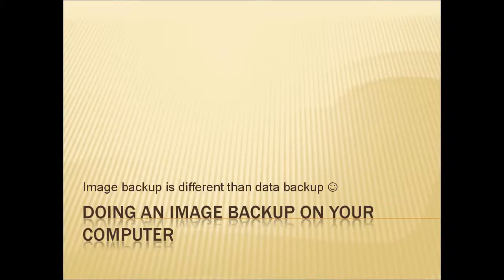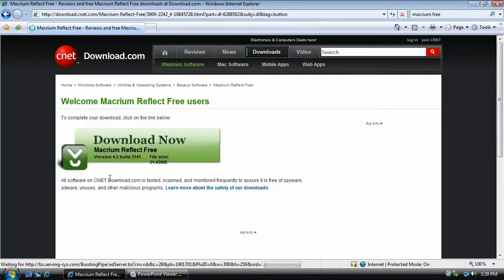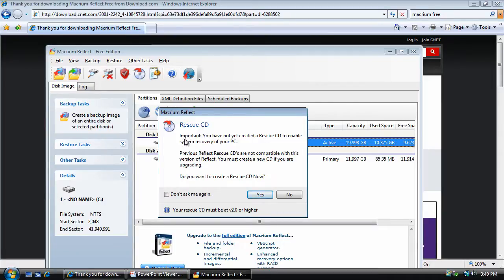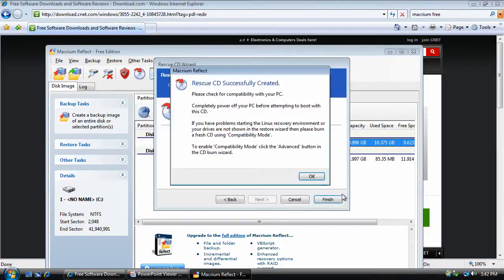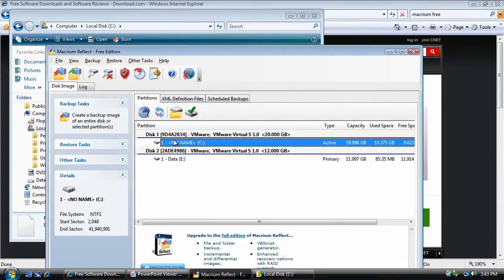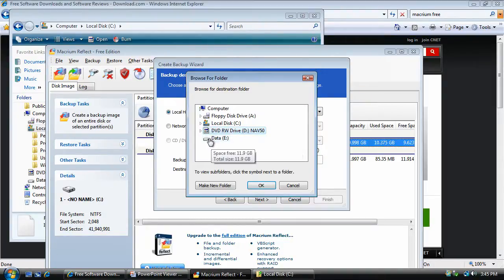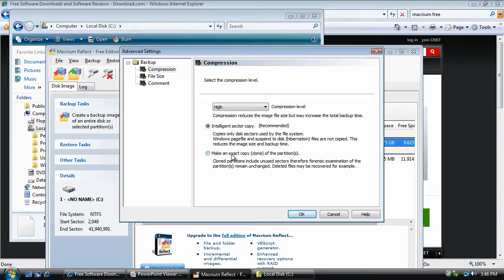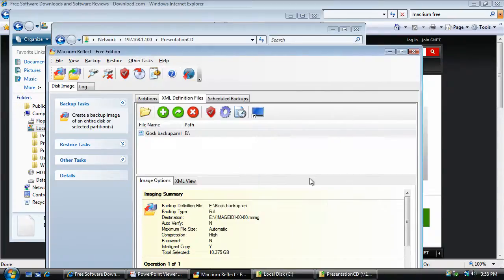Making a backup using Macrium reflect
How to make a backup using Macrium reflect software for your internet cafe.
If you need to make image backup and need free software to do it, you can use it.
This is part of a free cafe software secrets course